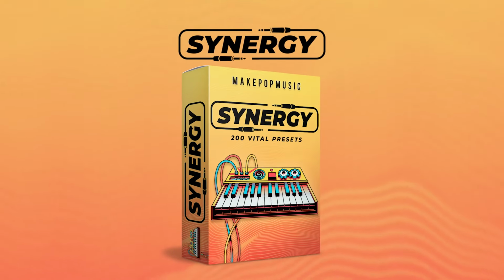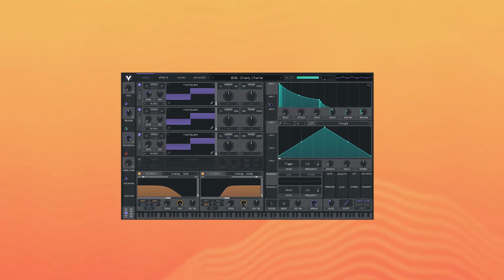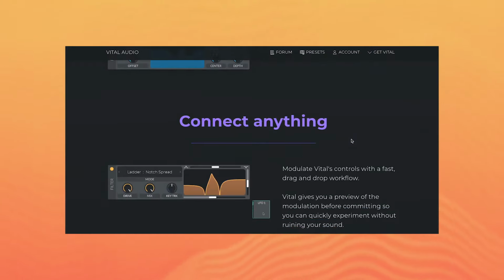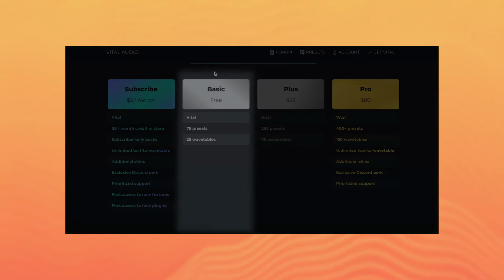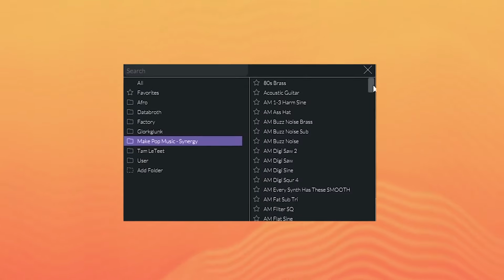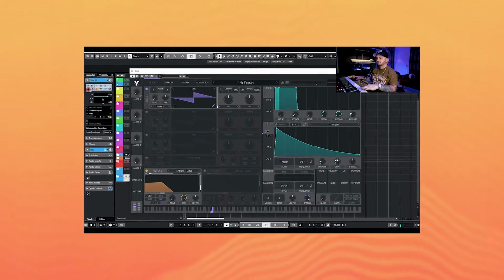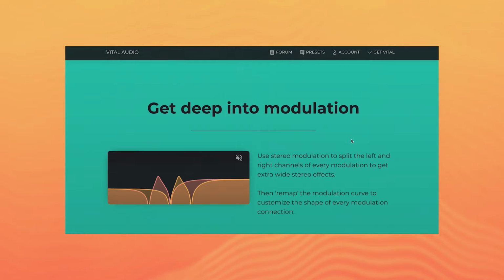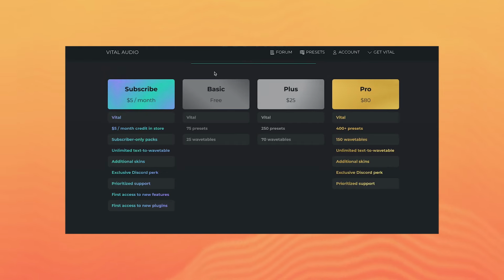Amazing Synth Presets for Vital 🤯 (Pop, Hip Hop, R&B, EDM) [Synergy Walkthrough]| Make Pop Music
We are so excited to announce that our new Vital preset bank, Synergy, is now available! Synergy is a Vital preset pack that contains 200 custom presets that were designed for modern pop, hip hop, R&B, and electronic music! All Synergy presets work on the FREE version of Vital! Synergy also has a folder of samples and wavetables that you can use in Vital, and we included a few videos to help you quickly learn how to use Vital and our preset pack! Sit back and enjoy this quick walkthrough of our new Vital preset bank, Synergy.

Listen to some of my work!

My Gear:
DAW: Cubase 12 Pro
Desk: AZ Studio Workstations
Main Microphone: Lauten Audio LT-386 Eden, Lewitt LCT1040
Voiceover Mic: Lauten LS-208
Monitors: Focal Shape 65s with Focal Sub6
Interface: RME UFX ii
Compressor: AudioScape 76D
MIDI Keyboard: M-Audio Code 61
Keyboards: Roland Juno DS88, Roland Juno 106, Arturia PolyBrute
Preamps: Heritage Audio HA81A & Audient ASP800
Camera: Panasonic G7
Lens: Rokinon 12mm f2
Camera Lights: Neewer LED Light Panels

Timestamps:
Intro 0:00
What Is Synergy 0:08
What Synergy Includes 1:04
Where To Find Synergy 1:45
Price 1:58
Exploring Presets 2:21
Outro 7:40
Demo Example 8:43